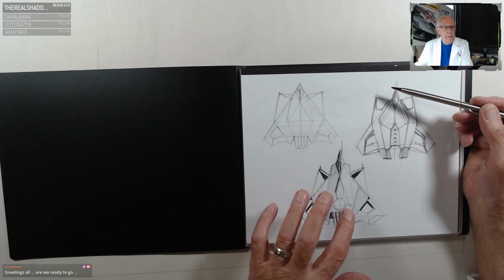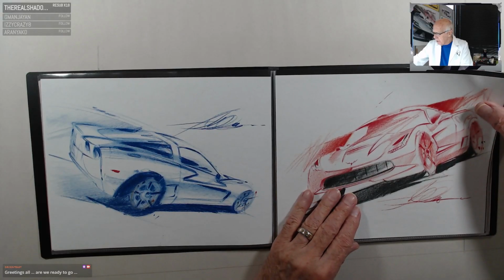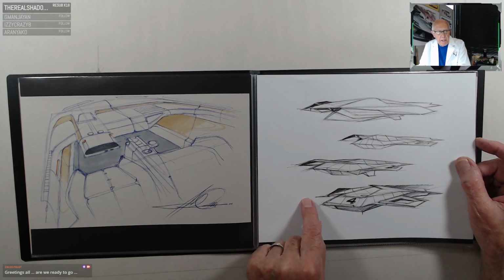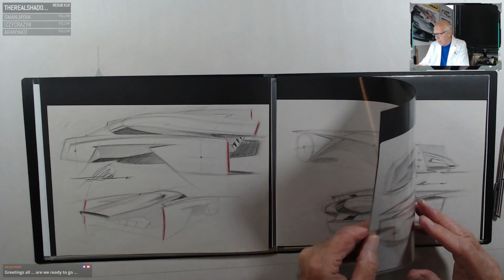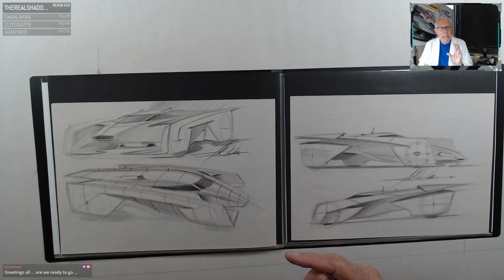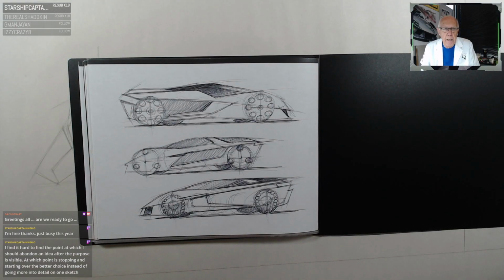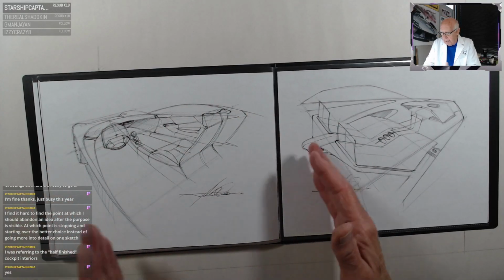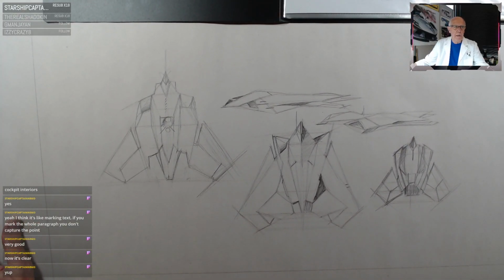Portfolio Just Ideation Sketches